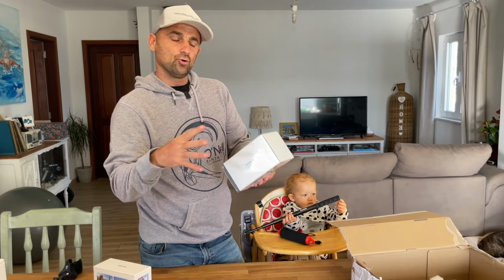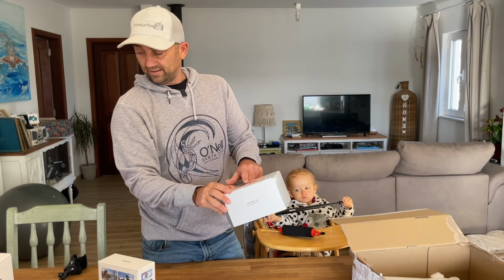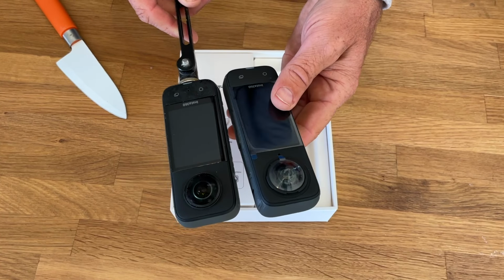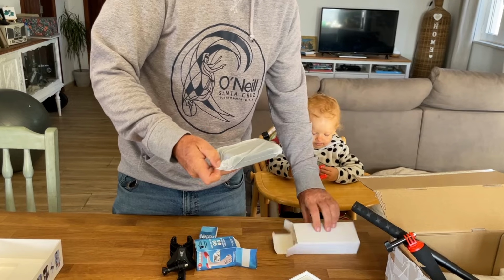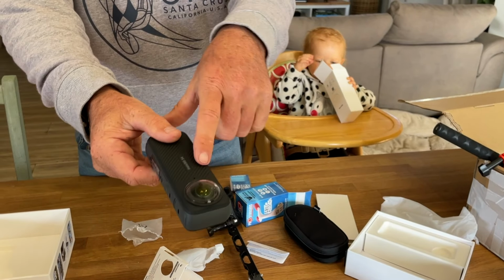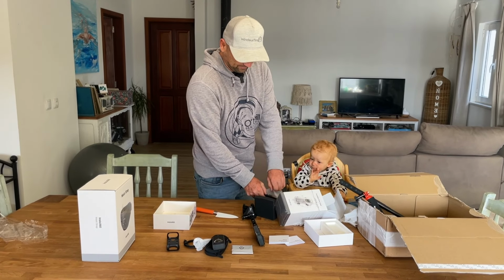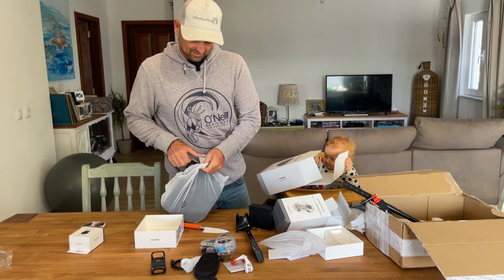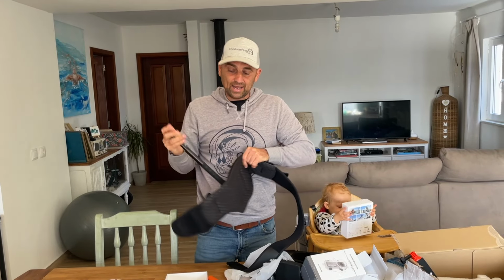NEW Camera unboxing - X4 insta360 and accessories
Insta360 just sent me the NEW X4 and a few extra bits and bobs...  lets see what they sent me!